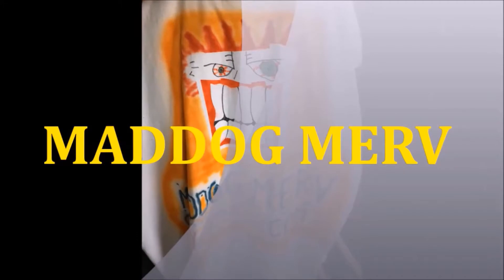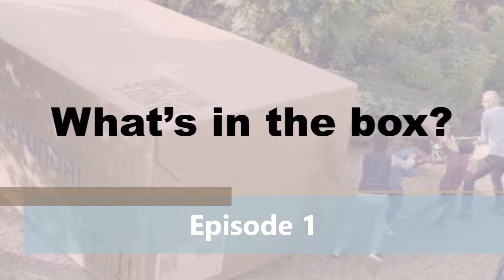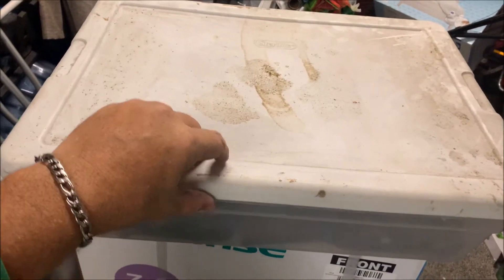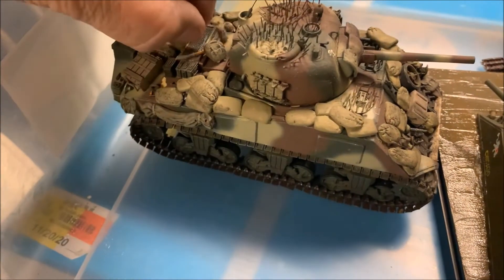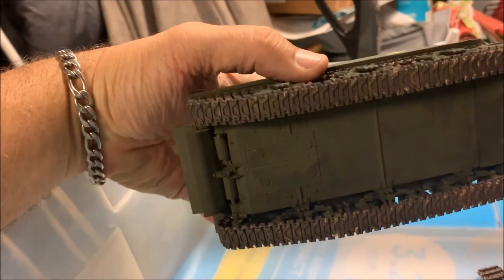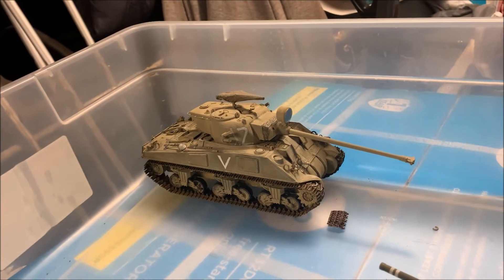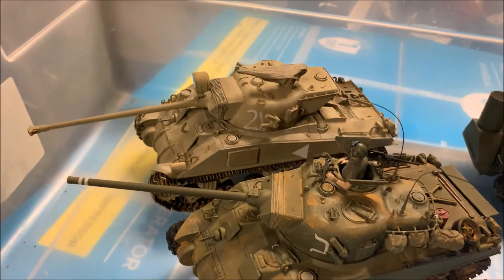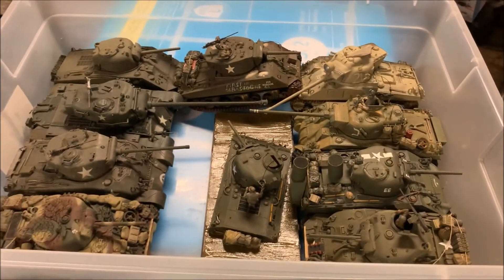What's in the box? Episode 1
we are looking into one of the numerous tubs/boxes of models/parts that i have. Usually I am surprised by what I find.